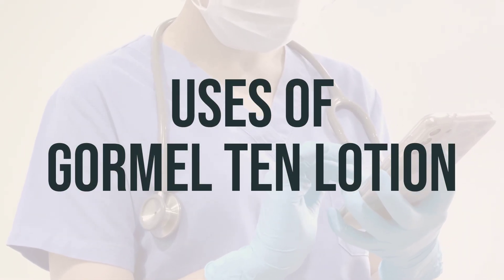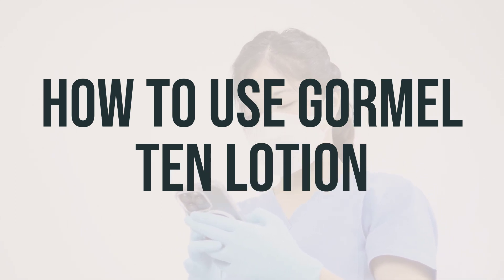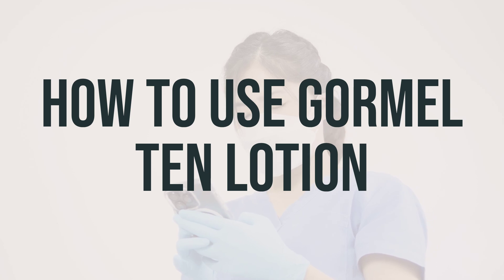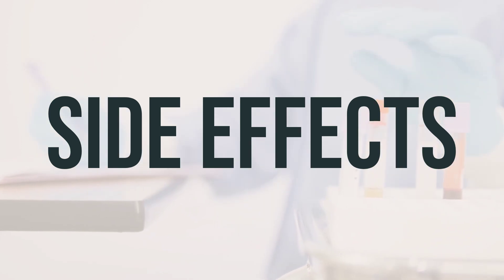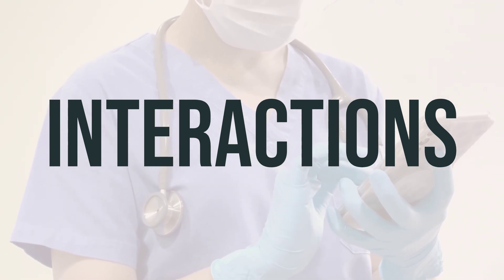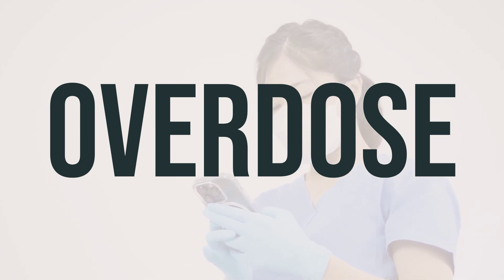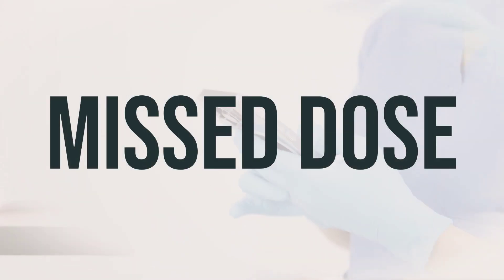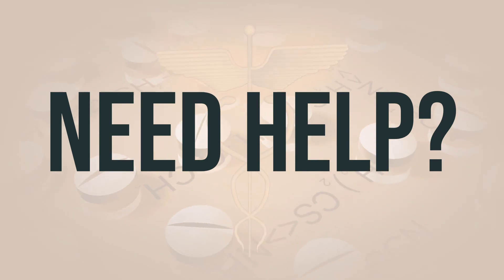How to use Gormel Ten Lotion - Explain Uses,Side Effects,Interactions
Gormel Ten Lotion contains two types of ingredients, emollients, and keratolytics, which work together to treat or prevent dry, rough, scaly, itchy skin, such as that caused by eczema, keratosis, and xerosis. Emollients soften and moisturize the skin, reducing itching and flaking by forming an oily layer on the skin's surface that traps water in the skin. Common emollients include petrolatum, lanolin, mineral oil, and dimethicone. Keratolytics, such as lactic acid, salicylic acid, and urea, increase moisture in the skin by softening and dissolving the substance holding the top layer of skin cells together. This helps the dead skin cells fall off and helps the skin retain more water. Stronger urea formulations are used to treat corns, callouses, and some nail problems, as well as to help remove dead tissue in certain wounds to aid in wound healing.
5bb5